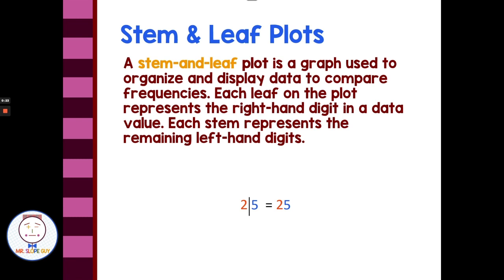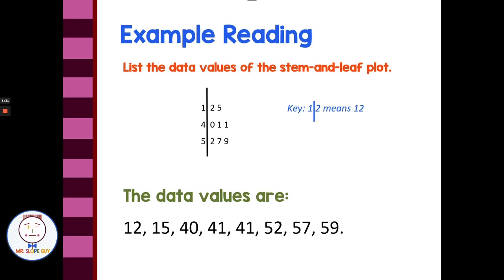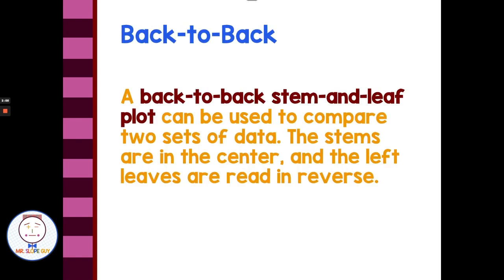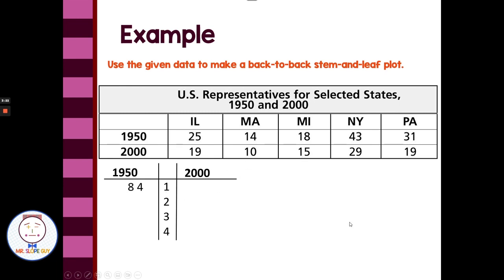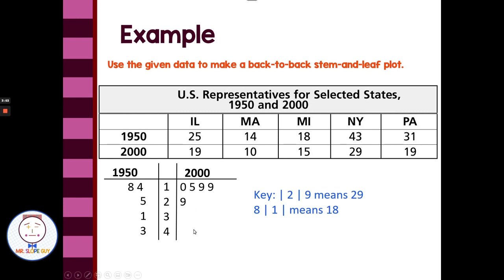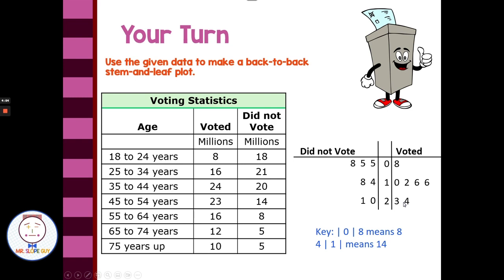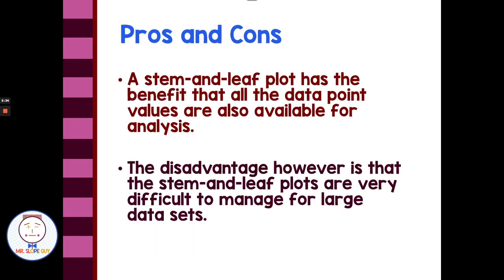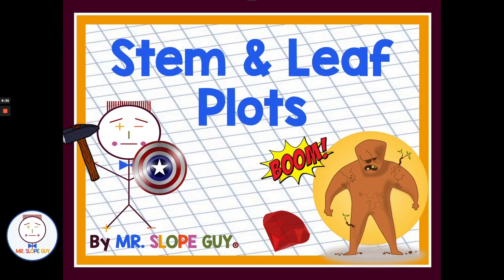Stem and Leaf Plots: How to Create and Interpret Data | Math Lesson with Examples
Welcome to our educational YouTube channel! Are you eager to acquire the invaluable skill of creating and interpreting data through stem and leaf plots? Look no further! In this comprehensive math lesson, led by Mr. Slope Guy, a certified math teacher, you'll unravel the secrets of stem and leaf plots with precision.

📊 Why This Video is a Game-Changer:

Whether you're a student striving for mastery or an educator seeking effective teaching resources, this lesson is tailored for you. Dive into the world of data representation and emerge with the ability to create and interpret stem and leaf plots with confidence.

💡 Key Highlights of the Lesson:

🌱 Grasping the fundamentals of stem and leaf plots
🌿 Creating stem and leaf plots with step-by-step guidance
🍃 Interpreting data patterns with real-world examples
🍂 Developing a skillset for effective data analysis

📚 Ideal for:

🔸 Students aiming to master data representation
🔸 Educators looking to enrich their teaching materials

🎯 Worksheet:

You can also download the corresponding worksheet at Mr. Slope Guy's Math Superstore on TpT to practice your skills further

This lesson isn't just about numbers; it's about honing your analytical abilities and gaining insights into data patterns. Equip yourself with this essential skill that transcends the math classroom and finds applications in various real-world scenarios.

📚 Join Us for an Empowering Math Journey!

Whether you're an educator or a dedicated student, this video lesson is your gateway to mastering data representation. Click play now to embark on an enlightening mathematical adventure. Let's excel in stem and leaf plots together! 🚀

You can also download the corresponding worksheet at Mr. Slope Guy's Math Superstore on TpT to practice your skills further Don't forget to subscribe to the channel for more math lessons!

Math Standards

Common Core Standards Students will read and interpret data displayed in histograms, stem-and-leaf plots, and circle graphs. Items may provide or include calculating measures of central tendency and variability for the data displayed as stem- and-leaf plots. Florida's B.E.S.T. standards MA.912.DP.1 Summarize, represent and interpret categorical and numerical data with one and two variables. MA.912.DP.1.1 Given a set of data, select an appropriate method to represent the data, depending on whether it is numerical or categorical data and on whether it is univariate or bivariate. Numerical univariate includes histograms, stem-and-leaf plots, box plots and line plots; numerical bivariate includes scatter plots and line graphs; categorical univariate includes bar charts, circle graphs, line plots, frequency tables and relative frequency tables; and categorical bivariate includes segmented bar charts, joint frequency tables and joint relative frequency tables.